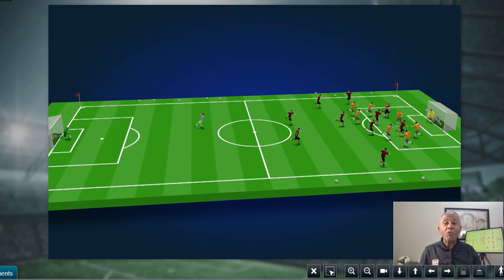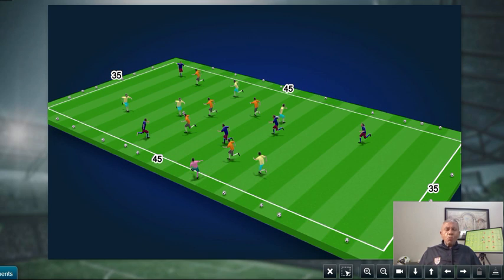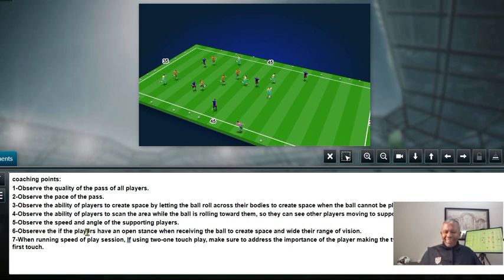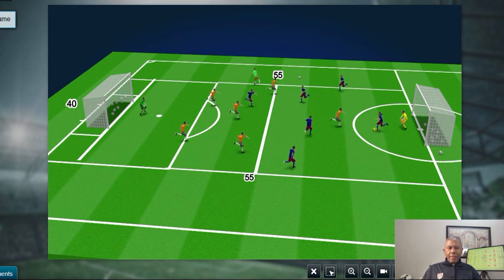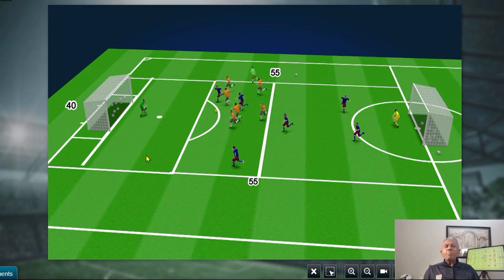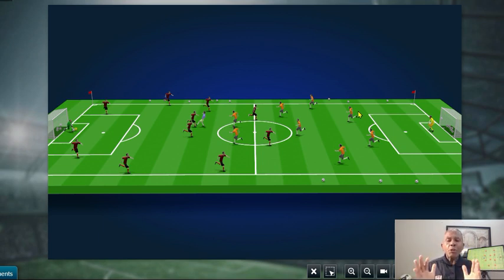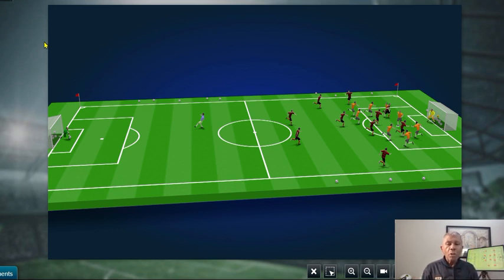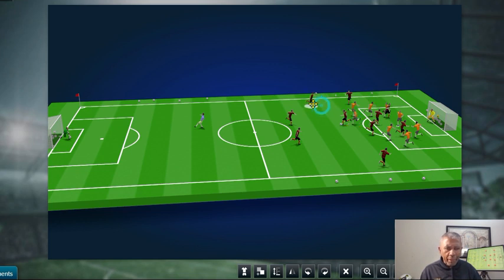Soccer Tactics Rhythm of Play